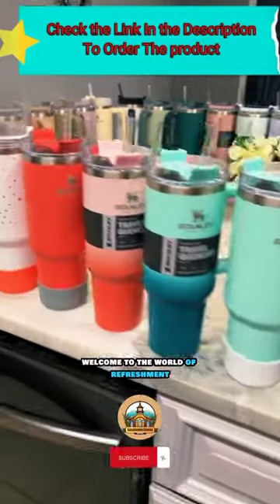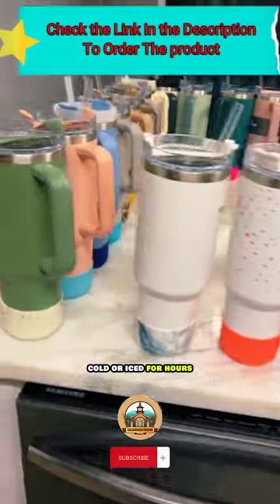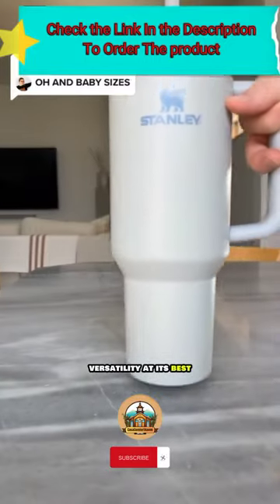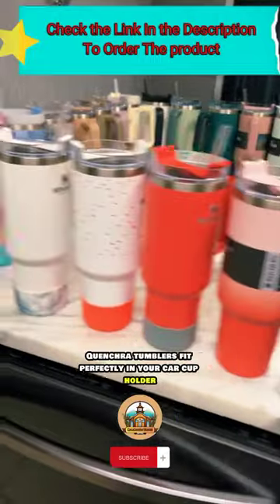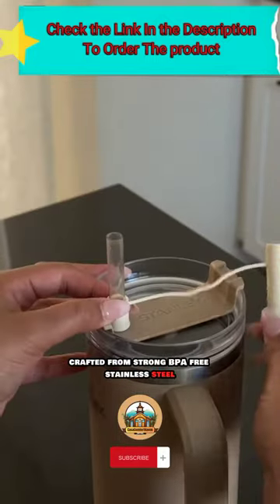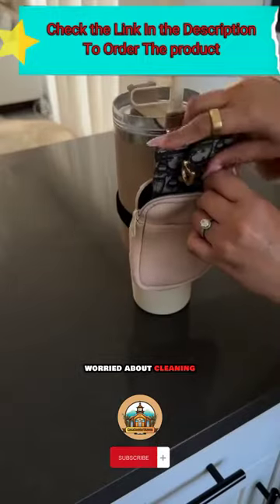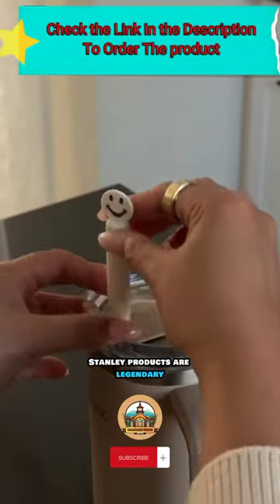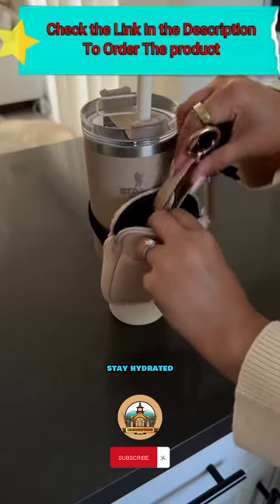Amazon must buy : STANLEY Adventure Quencher Travel Tumbler 40oz Chambray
RELISH EVERY SIP: Keep your favorite beverage hot, cold, or iced for hours thanks to the Adventure Quencher’s double-wall vacuum insulation. A rotating lid on this stainless steel tumbler gives you the choice of a straw opening, wide mouth, and a full-cover top to prevent spills

A SIZE FOR EVERY NEED: Take it with you to your favorite studio workout, on your commute, or let it be your desk companion--just choose your tumbler size for all-day, on-the-go hydration. All Adventure Quencher tumblers are car cup holder compatible to ride with you

PROTECT THE PLANET: Lose your plastic footprint and protect the environment for an everlasting adventure in nature. We’ve crafted this reusable water bottle from tough, BPA-free 18/8 stainless steel and included a reusable straw to reduce plastic waste

DISHWASHER SAFE: Spend less time hunched over the sink and more time doing the things you love. Cleaning your tumbler and lid couldn't be easier, just pop them into the dishwasher. Unlike plastic bottles that retain stains & smells, this metallic beauty comes out pristine

LIFETIME GUARANTEE: Over 100 years in the making, Stanley products epitomize decades upon decades of reliability; legendary quality that is backed by a lifetime warranty. Go ahead, get a life-proof insulated metal tumbler you can count on.